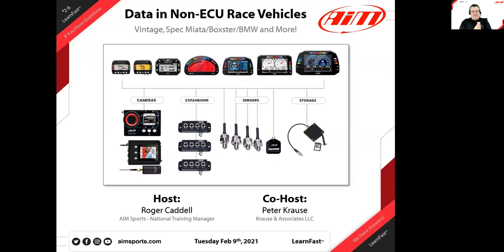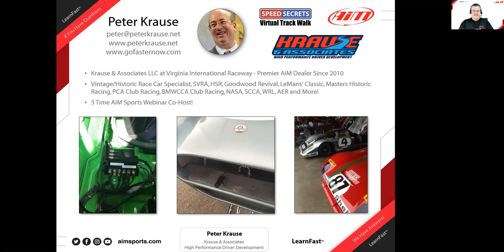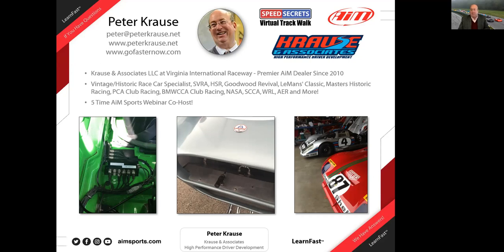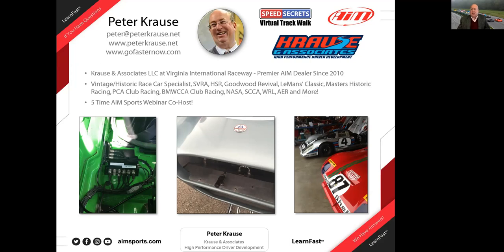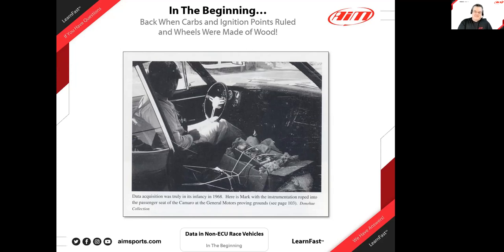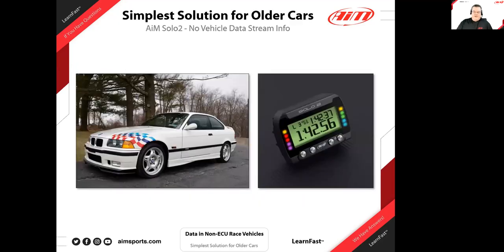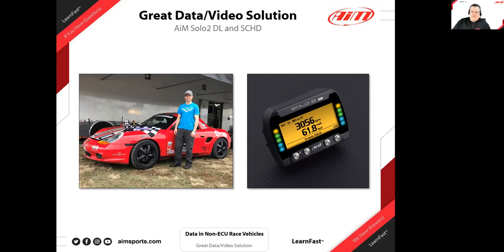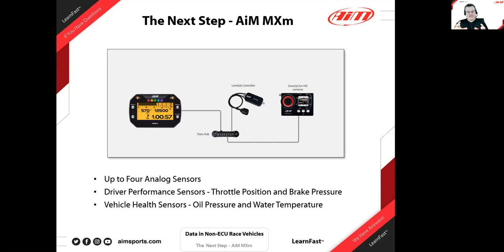2-6 Data in Non-ECU Race Vehicles - Live Webinar with Peter Krause - 2/9/2021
In this live webinar, Peter Krause (Krause & Associates LLC) and Roger Caddell (AiM Sports National Training Manager) discuss the topic of data in Non-ECU race vehicles.  We discussed the many different ways to actually get the data using different data system solutions.

From basic GPS only data loggers to full data loggers, we talk about how they can be used with non-ECU race vehicles. We also discuss sensors and how to select a sensor and some ideas on how to mount them. We close with several example of non-ECU race cars and show great images of installed data loggers and displays.